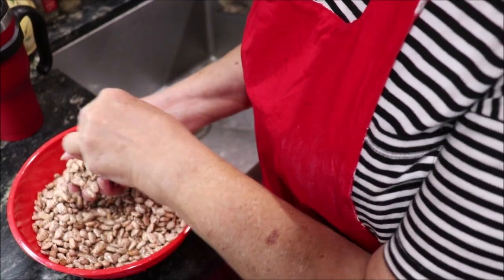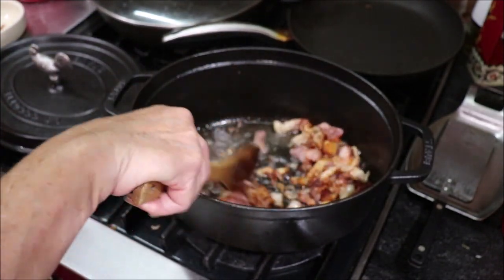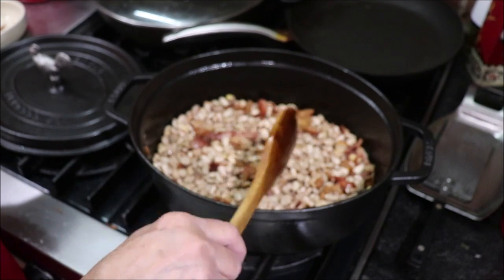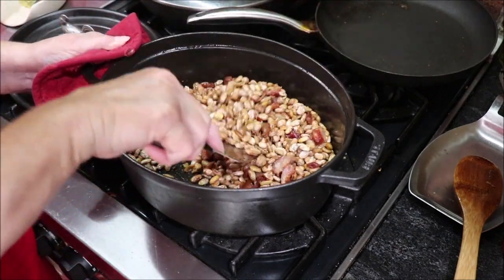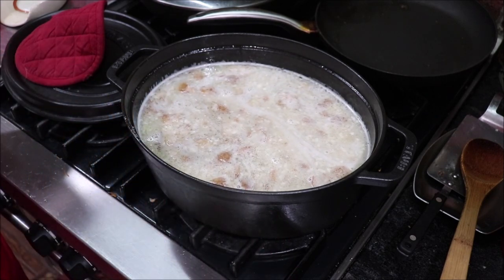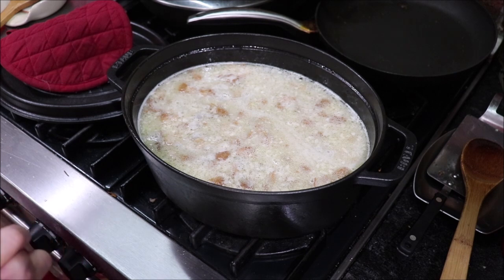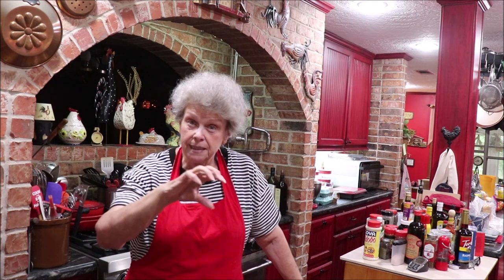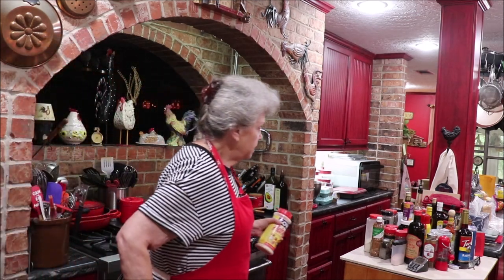#539 HOW TO COOK PINTO BEANS CHARRO BEANS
I wanted to share my method for cooking pinto beans..soft and delicious! Full of flavor. just like the ones that the restaurants serve. Come on in. we'll cook and talk!!!
👍 GIVE ME A THUMBS UP  on my video, please